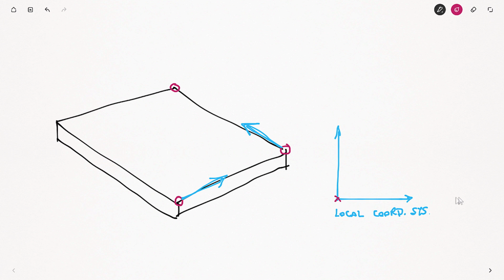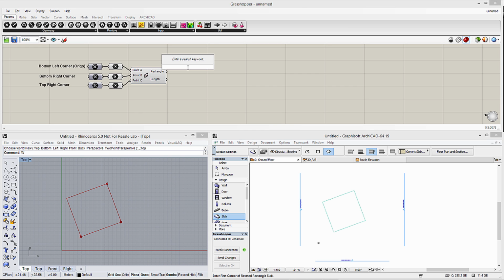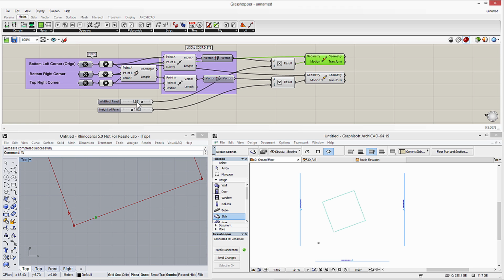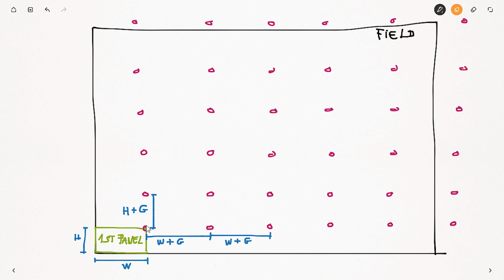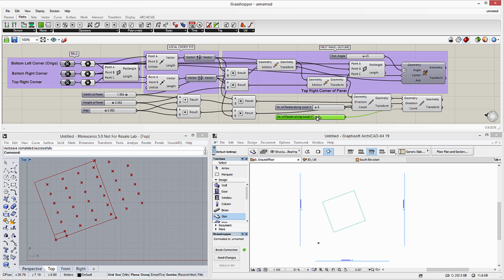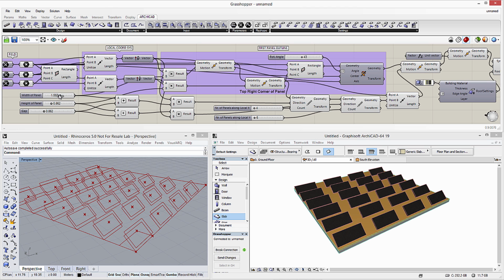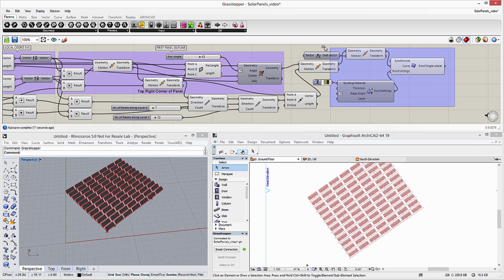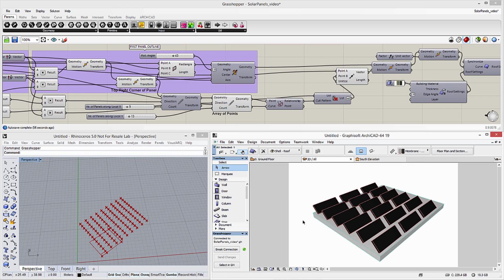Rhino-GH-ARCHICAD Connection - Creating Algorithmic Solar Panels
Rhinoceros - Grasshopper - ARCHICAD tutorial videos

This tutorial provides a basic introduction to the features and functionality provided by the "Grasshopper Live Connection Tool". In this video we will guide you through the process of distributing solar panel elements on a flat roof surface in ARCHICAD, using the algorithmic capabilities of Grasshopper. This video is recommended for those architects who are already familiar with ARCHICAD, and have some knowledge of Grasshopper as well.